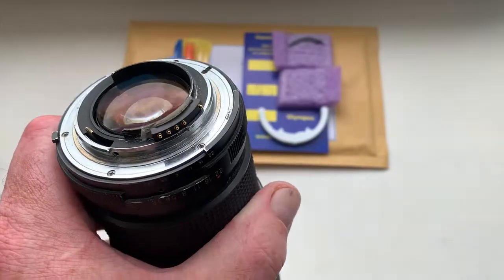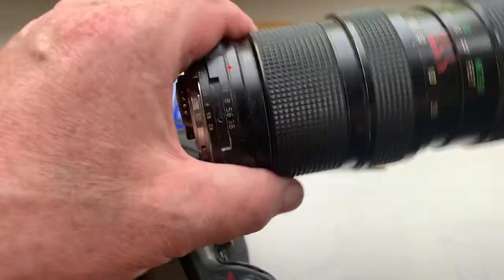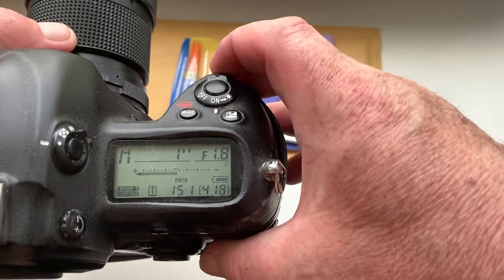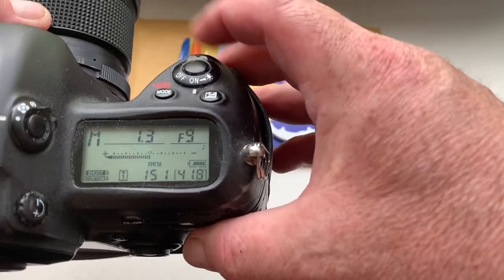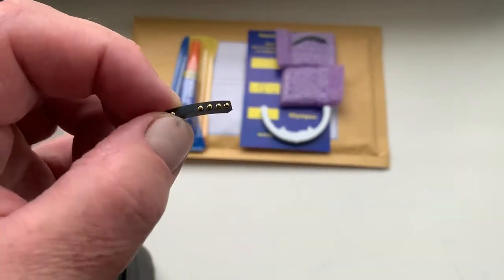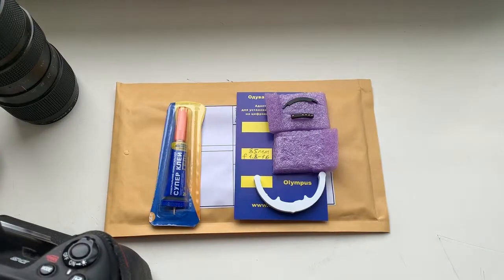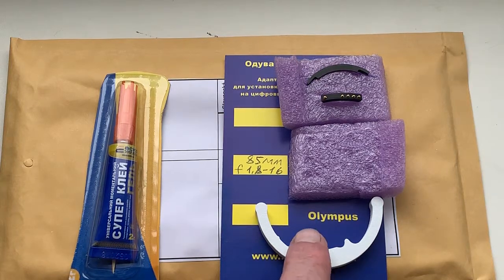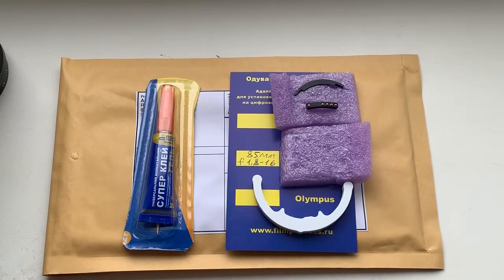For Maurizio P.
Nikon programmable dandelion chip for Nikkor D 85mm/f1.8-16